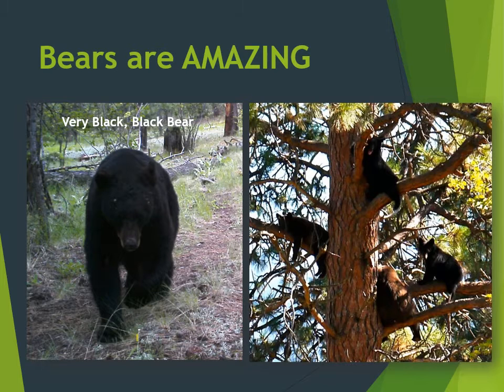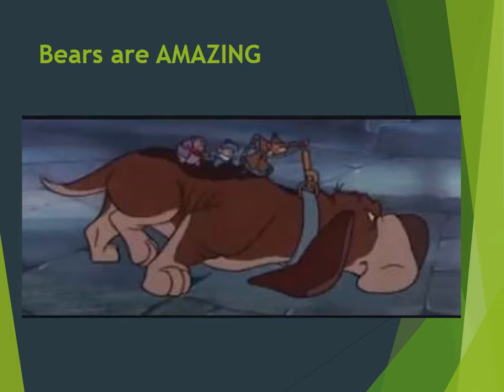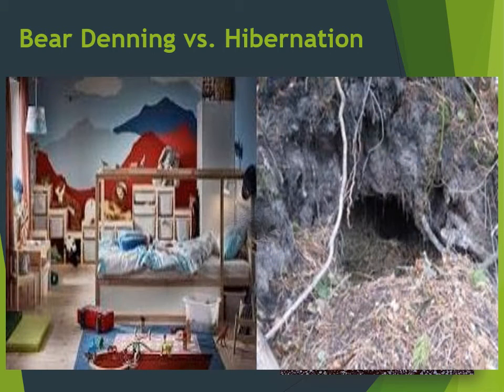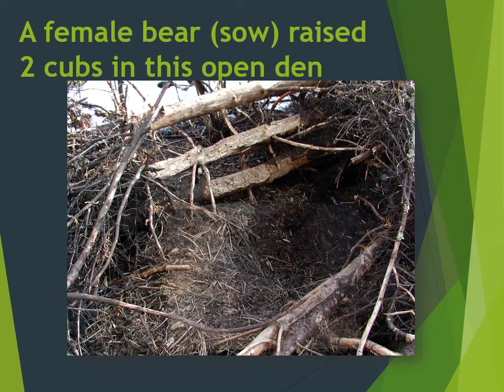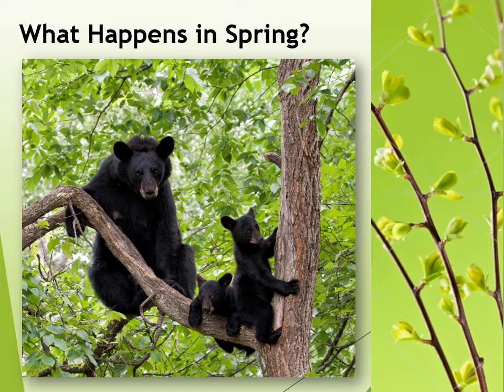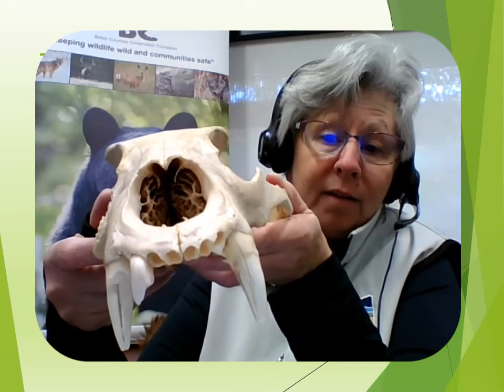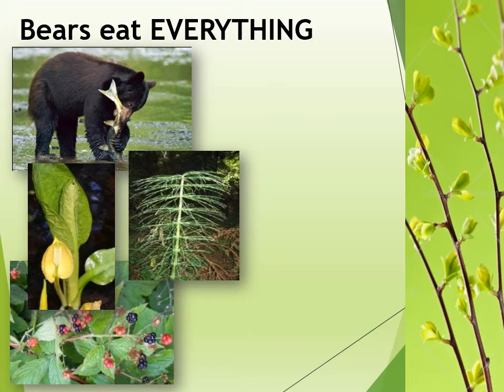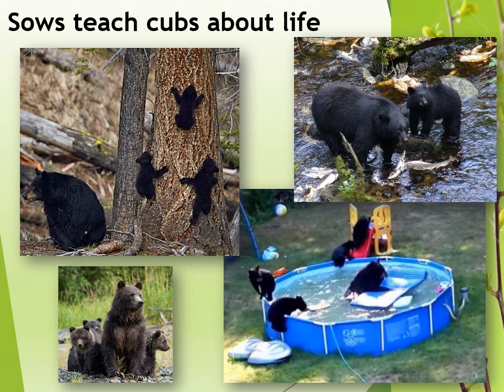Why do Black Bears Den K 3 2020 Video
An introduction to Black Bears for small children Kindergarten to Grade 4